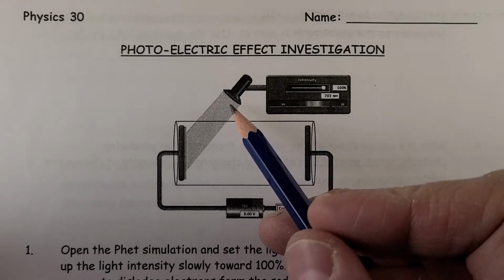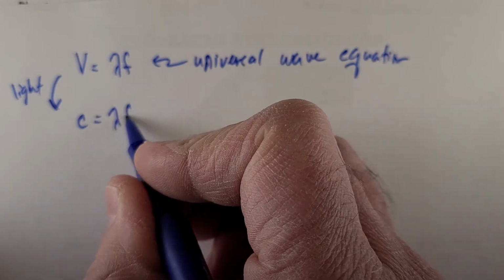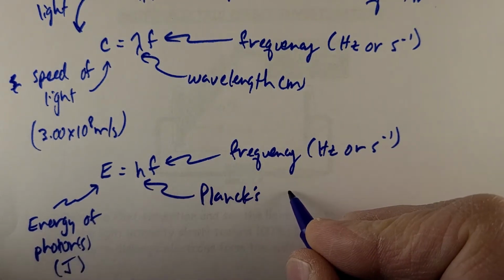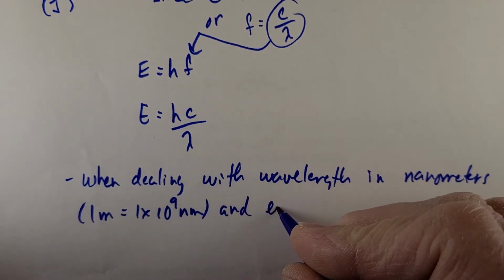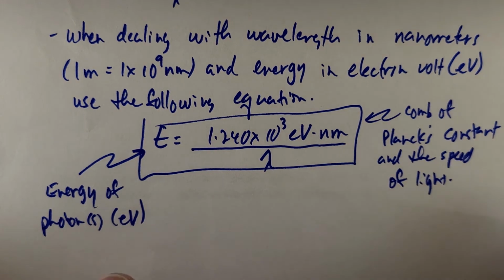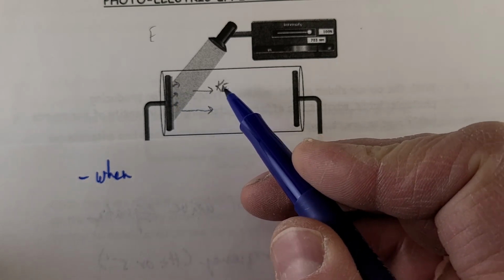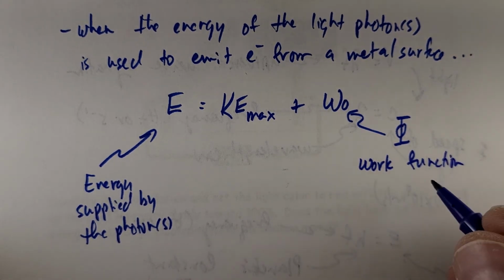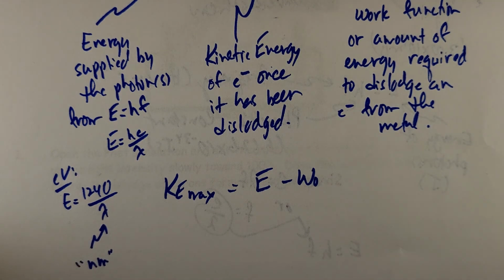MP1 Photo-Electric Effect Investigation PI